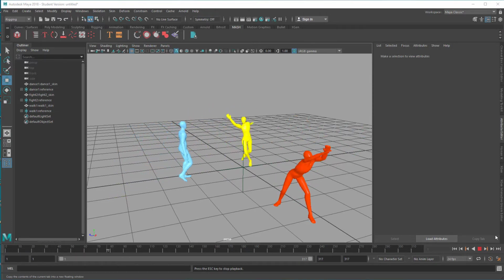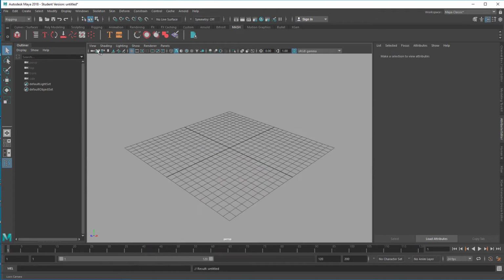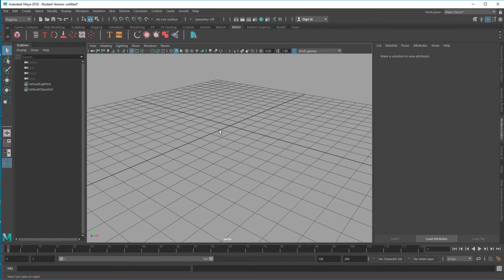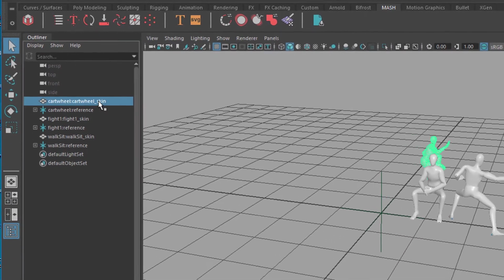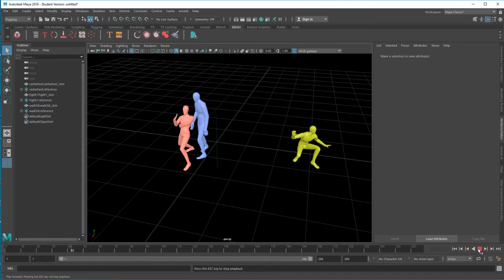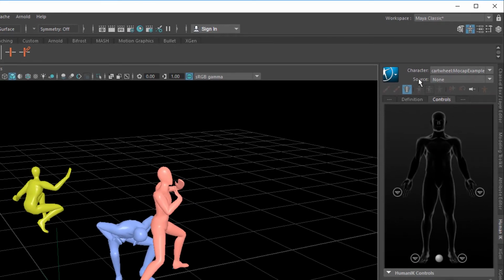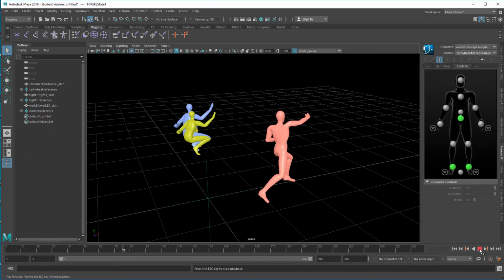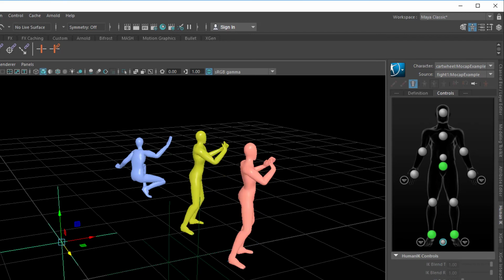Maya: A Dancer Goes Fighting [Character Animation]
When you have two proper characters with proper skeletons inside, you can transfer the motions between them. The dancer goes fighting, the man who walks starts to dance etc.

By "proper" I mean proper in the Maya Character Animation terminology. Proper characters and the rigs which drive them appear in the two pulldown menus of the "Human IK" editor.